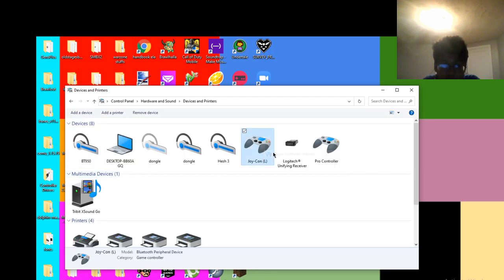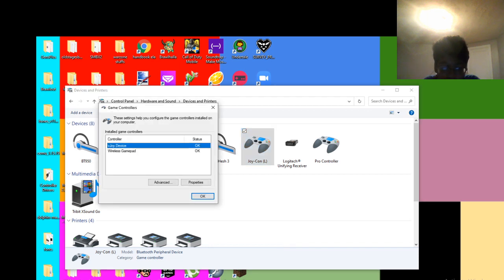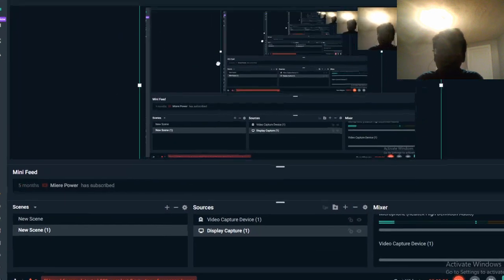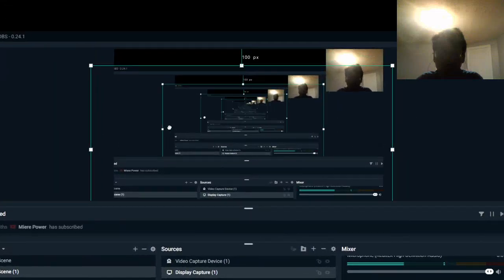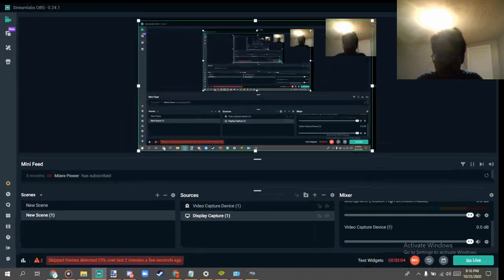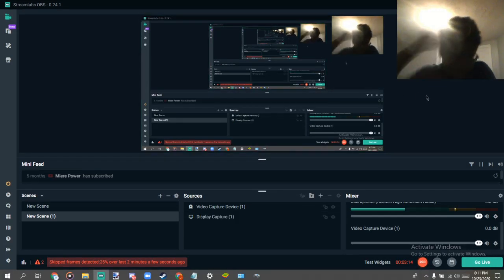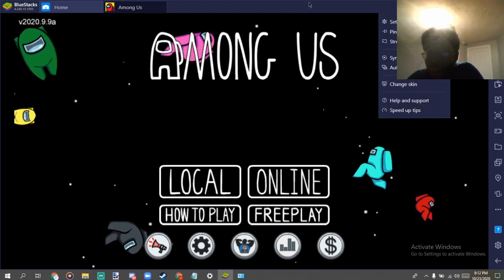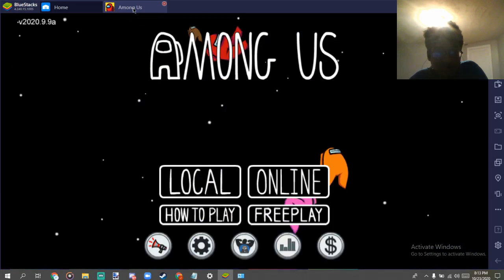Among Us (Bluestacks/Android) trying to get 1 joycon to work even though my PC has problems...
conceptual idea for Innersloth to put their games on switch for example.